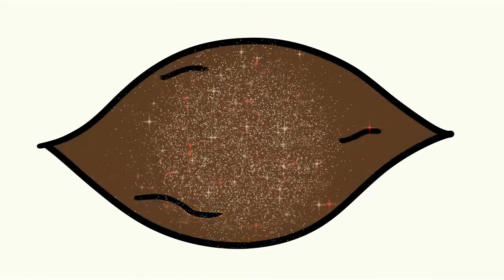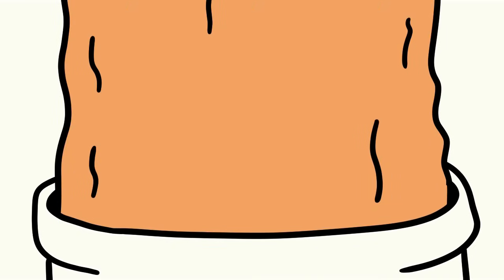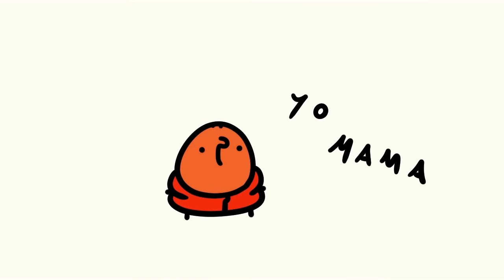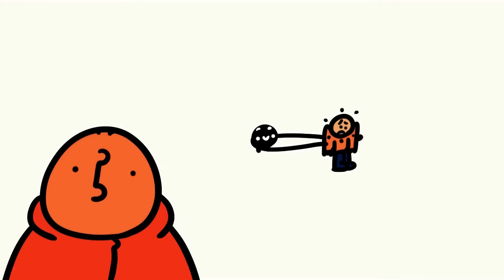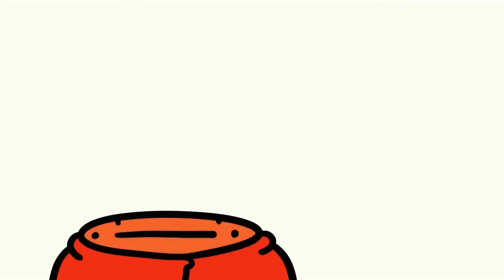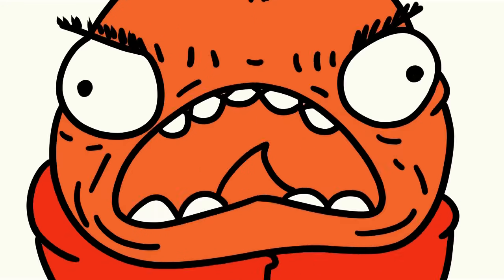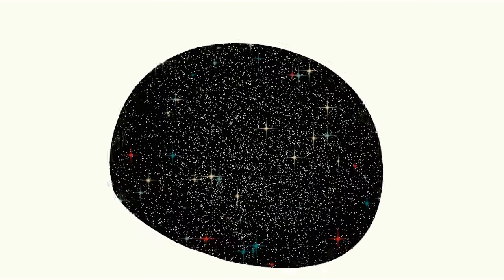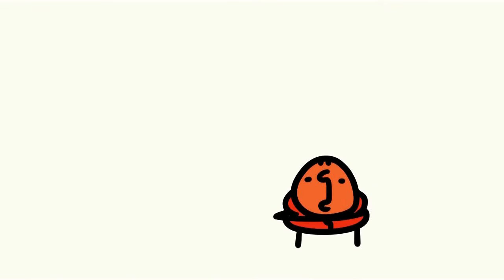We Were WRONG About the Universe–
Could black holes recreate the universe? In this deep dive into cosmos astronomy, we explore how the heat death of the universe might not be the end. Could black holes harness energy before total entropy, sparking another Big Bang? Using concepts from the use of open science, we break down the mind-bending possibilities that challenge our understanding of space and time. If you're into physics reading or ever wanted a physics tutor to explain the fate of everything, this is the video for you!

Do you think there's a more logical way for the universe to be reborn?? Or is this the first and last universe ever???

These are thoughts I had personally- from my knowledge there is no law of physics that directly contradicts my hypothesis- however I realize the astronomical chances of what I'm suggesting. But hey! Isn't that what the universe is all about? Astronomical chances?

And if your interested in ANY of my Etsy designs they're super easy to get your grubby little mitts on.

Starring in this cartoon:
Almond: Almond
Black Holes: Black Hole Man Group
Light: Gerald
Scientists: Herbert, Larry, and Tom

Come back for the video NEXT MONTH!!!
(video ideas are welcome btw)

0:00 Screw Stephen Hawking.
0:17 The Heat Death Theory
1:37 Big Bang Theory (The Great Kaboom)
2:47 Black Holes (Perverts)
3:01 Fair Warning
3:19 The IDEA
4:14 MAYBE How.
5:07 SCREW Stephen Hawking.
5:12 The Problem.
5:34 Summary: The Theory
5:55 God Bless You, Thank You

( I made an error here, black holes don't "suck" things fall into them because they have a strong gravitational pull, Should've chosen my words more carefully )

Cosmological Implications of Black Holes and Re-Creation of the Universe:
MY LITERAL THEORY. I GOT SO CLOSE I JUST FOUND THIS 🔽🔽🔽